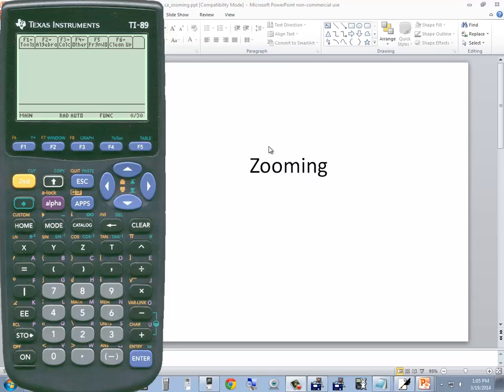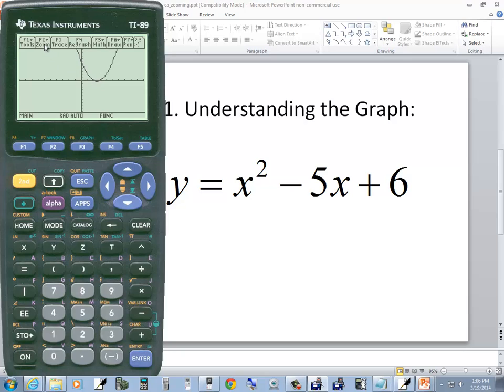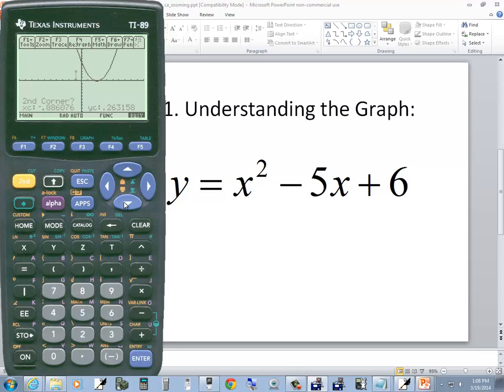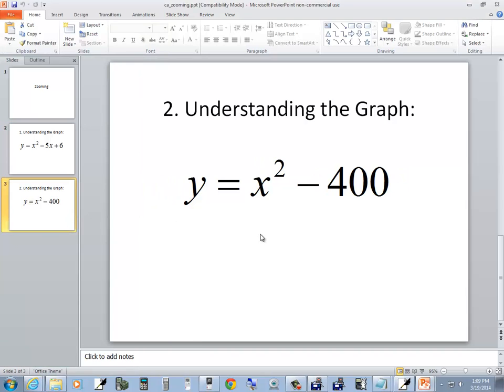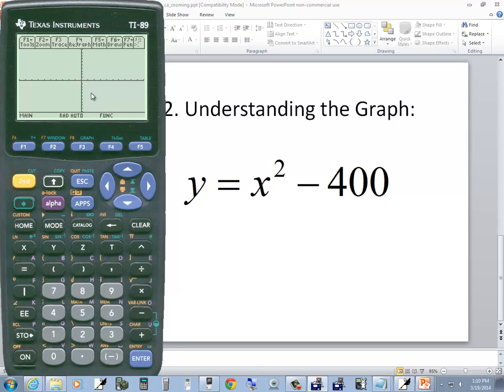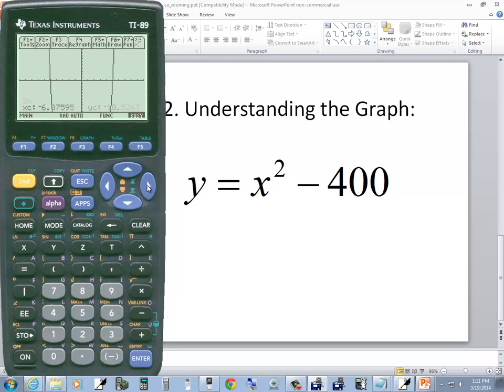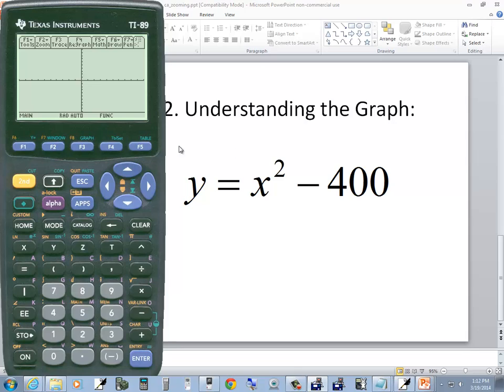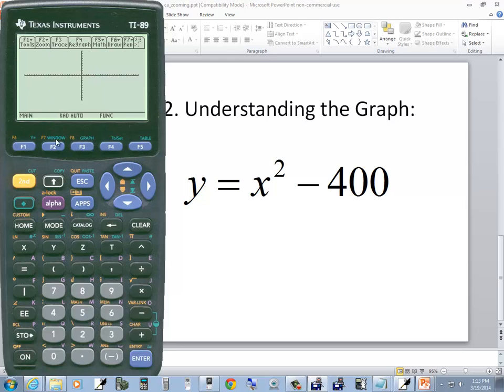Technology in College Algebra - Zooming - TI-89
Technology in College Algebra - Zooming - TI-89.  See http:__ for more videos